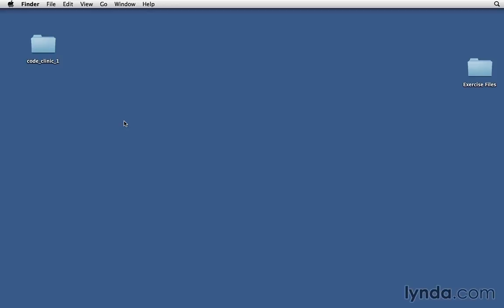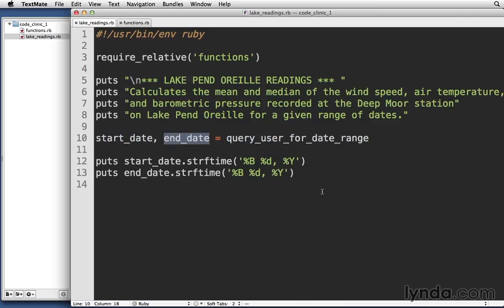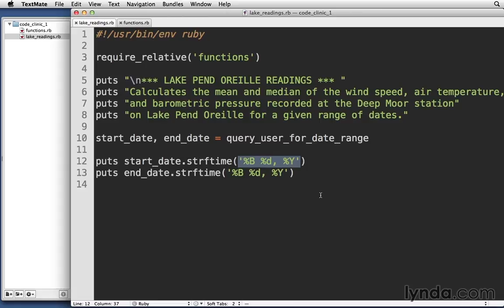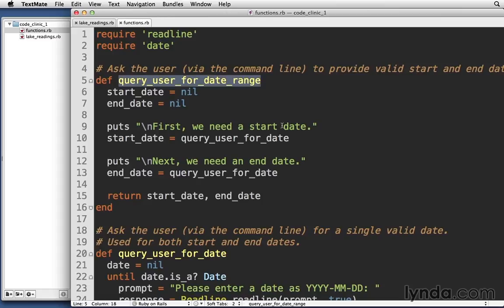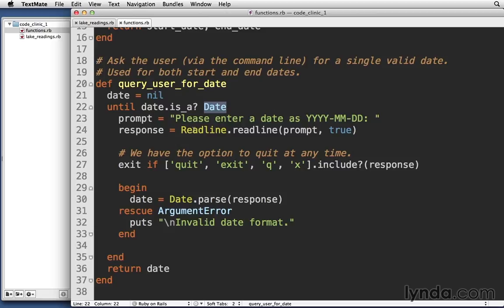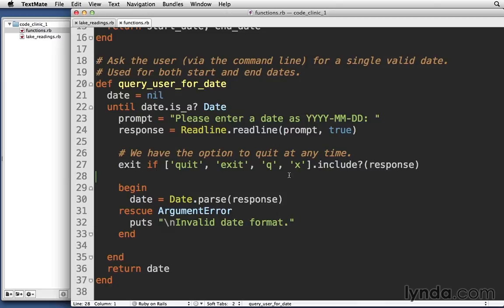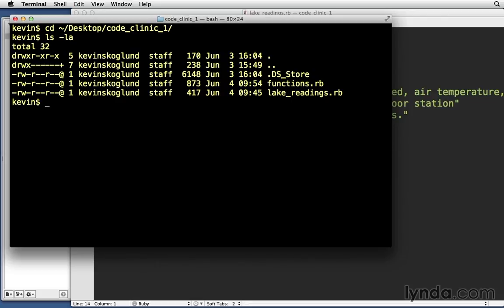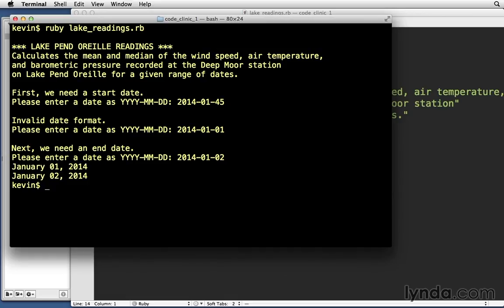01 03 userinput